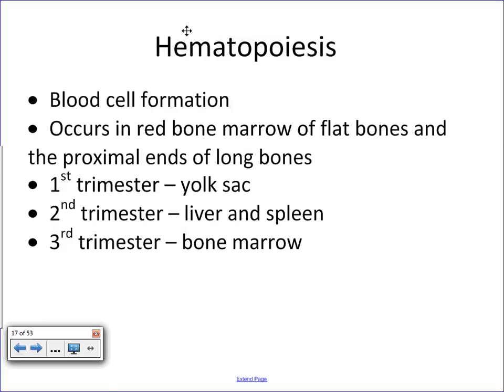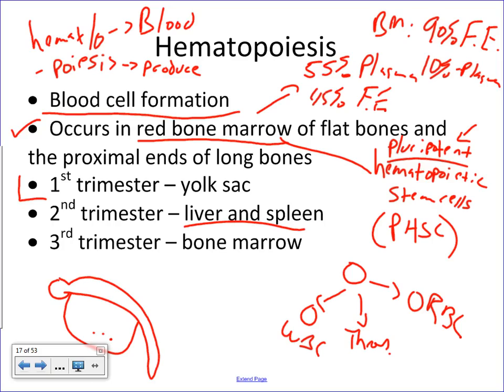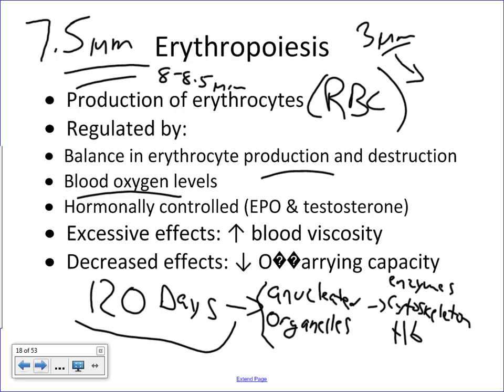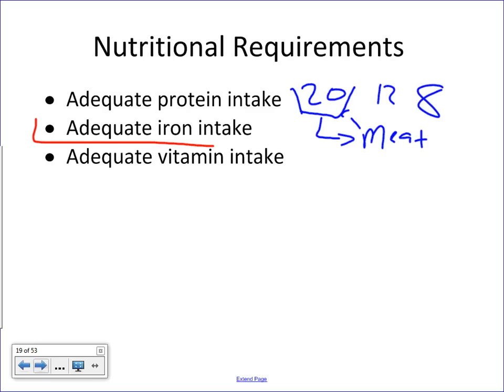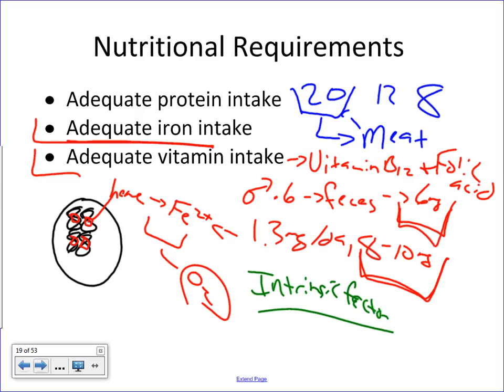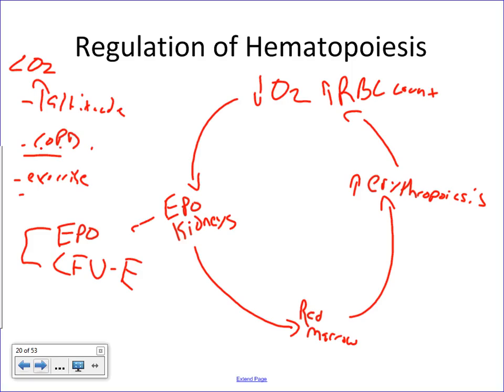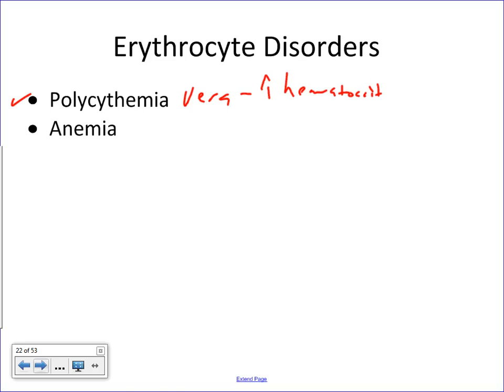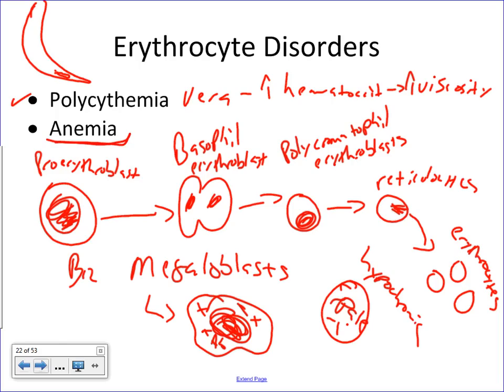Hematopoiesis and Erythropoiesis